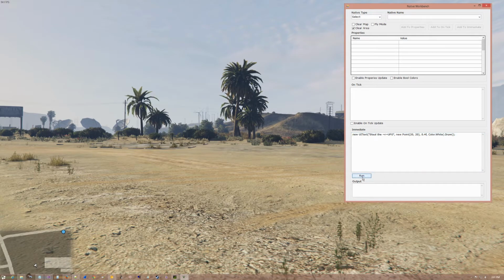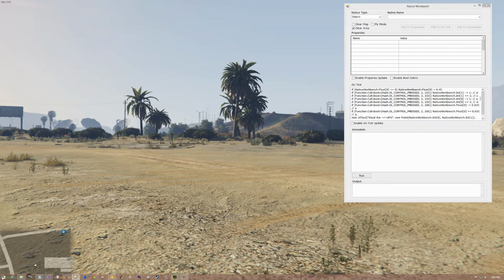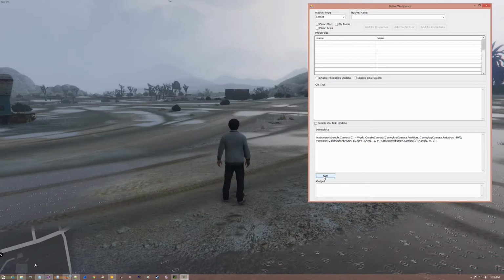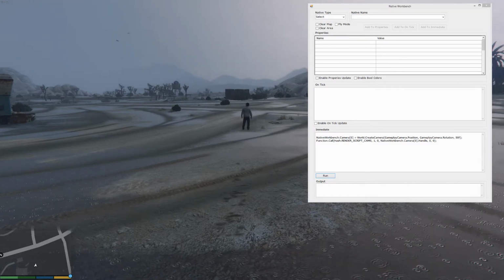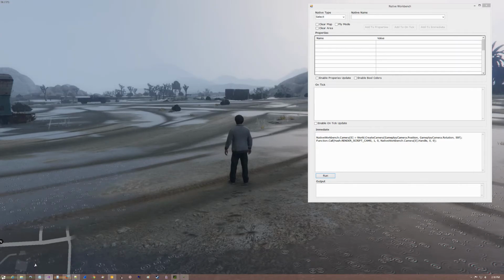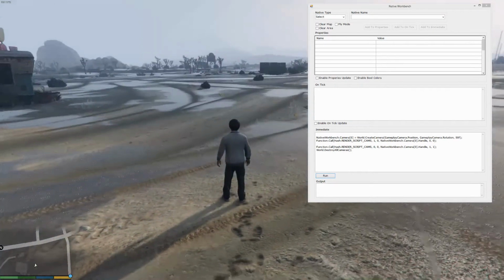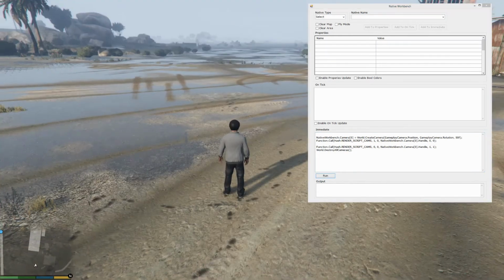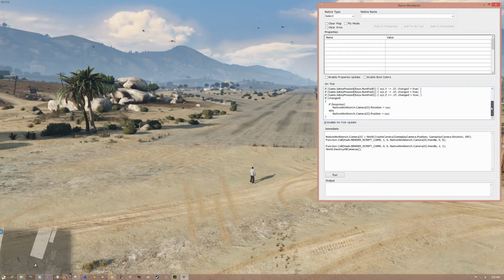Native Workbench Tutorial - Part 2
In this video I'm going to show how some simple key listener code allows us to move things around like graphics, cameras and remote controlled vehicles